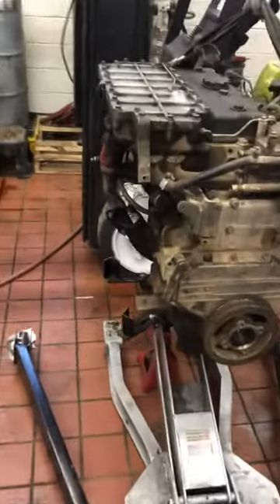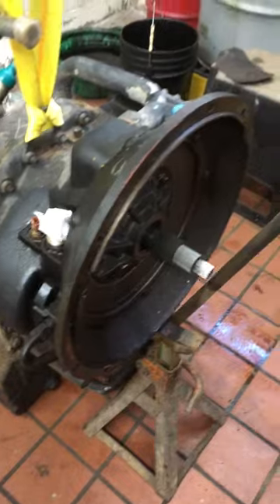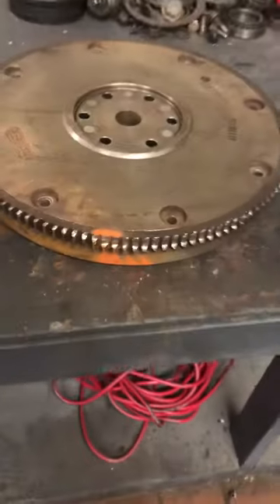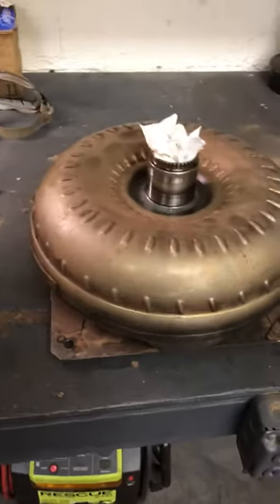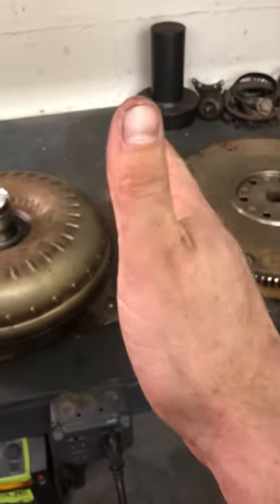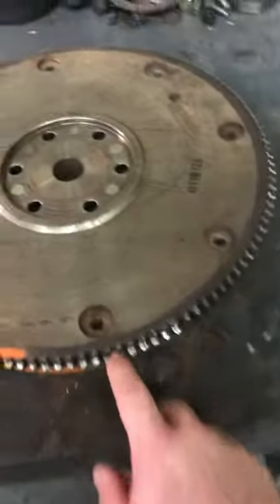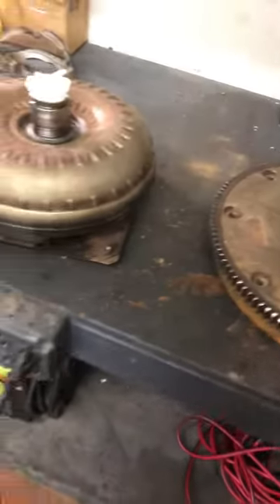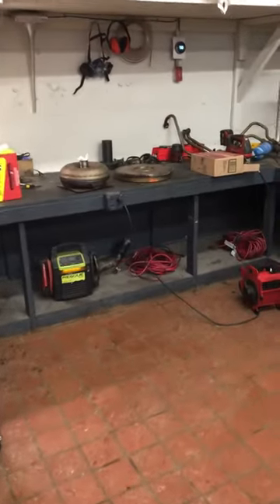Ring gear repair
Ring gear replacement on hydrema off road dump truck